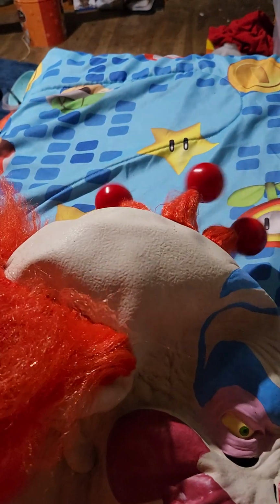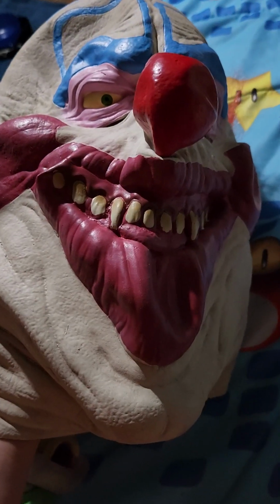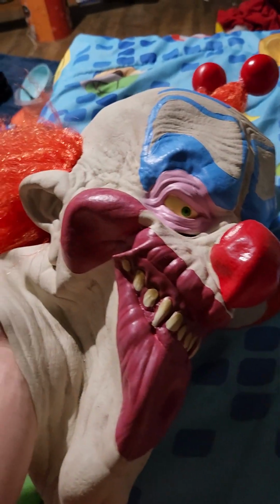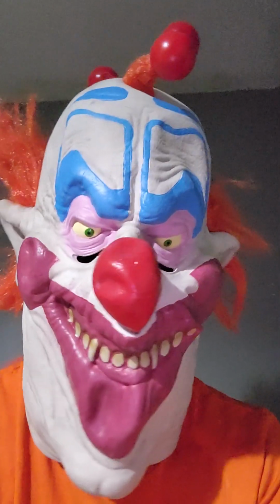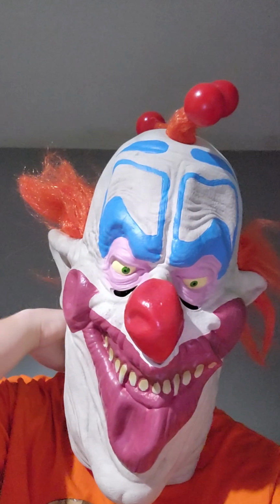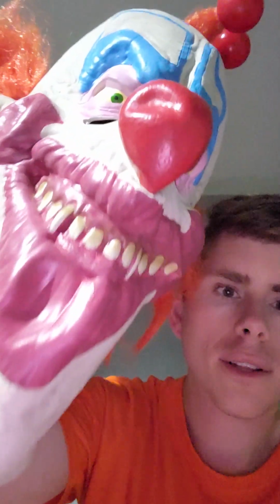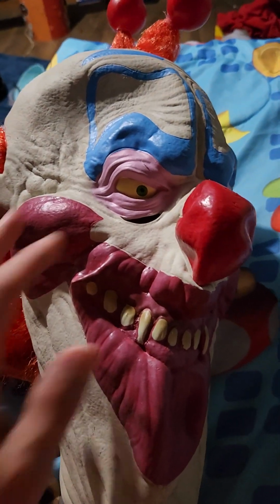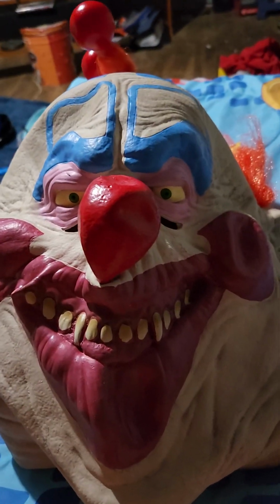Slim Killer Klowns From Outer Space Mask